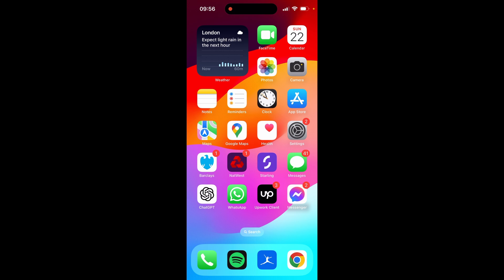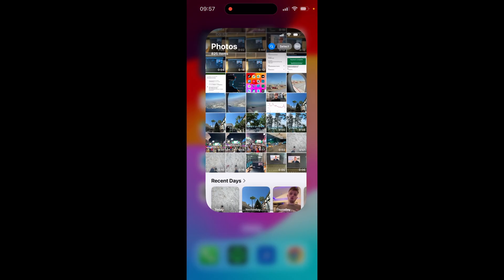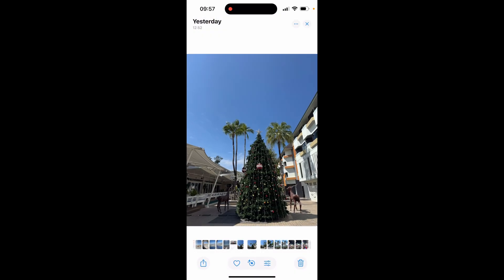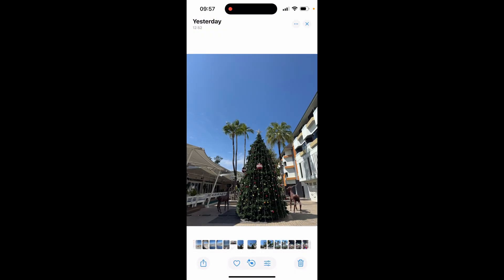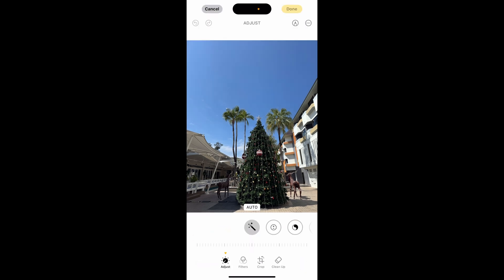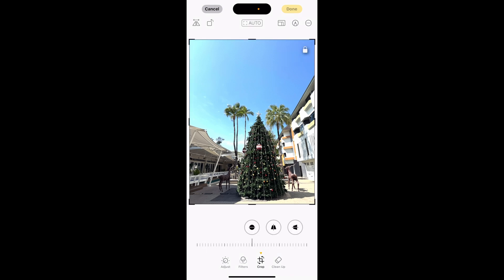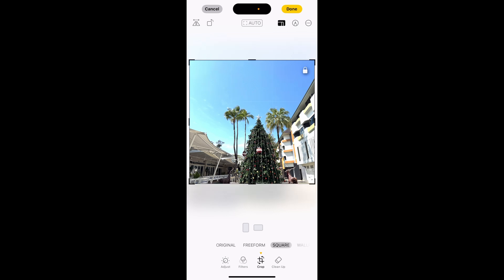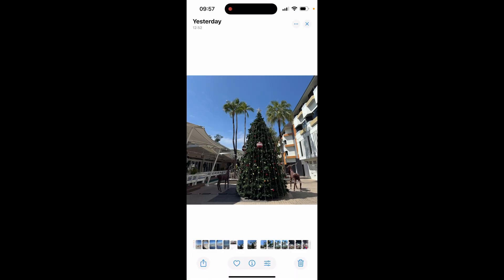How To Resize Photo To Instagram Square Size on iPhone (Step By Step)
In this video, I show you how to resize photo to Instagram square size on iPhone. Did this video help? Thanks!